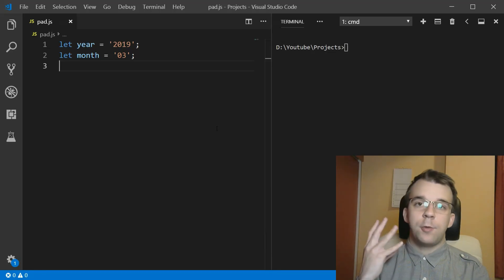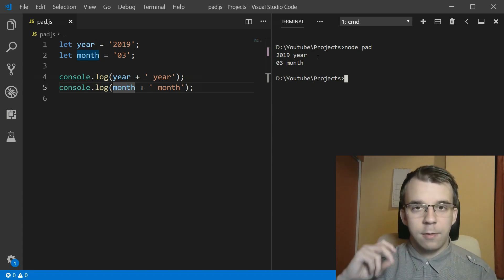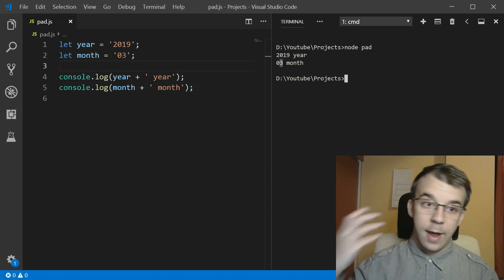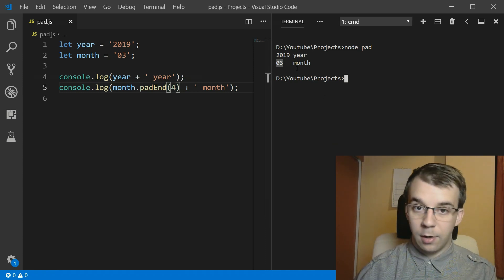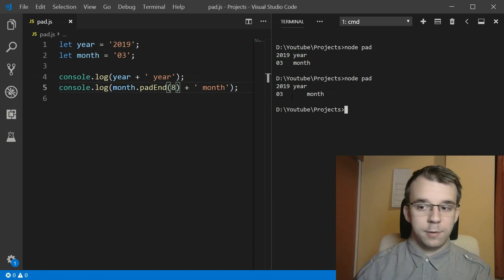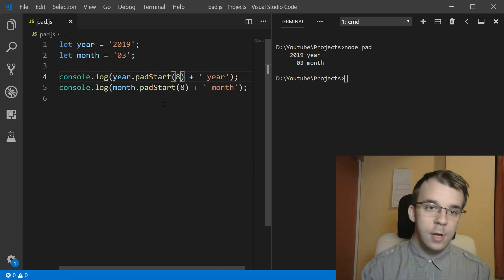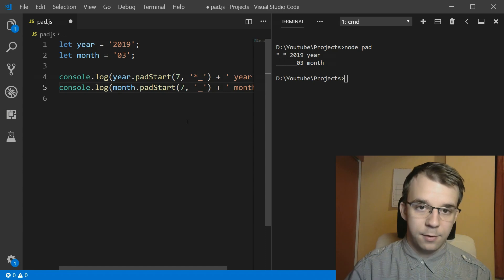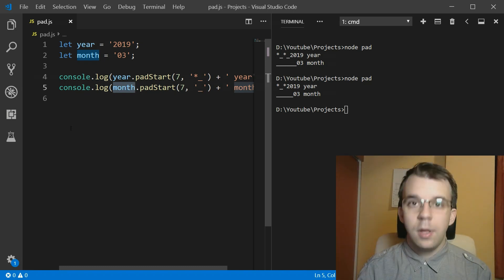padStart and padEnd in Javascript (2019)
padStart and padEnd are some very useful methods that allow us to no longer pad all the text ourselves. Very neat feature in case we need to align the text for saving it to a file, for example.